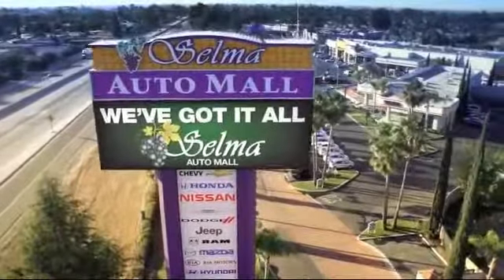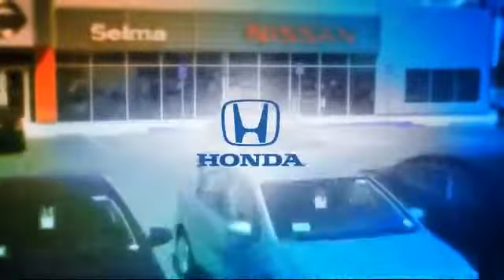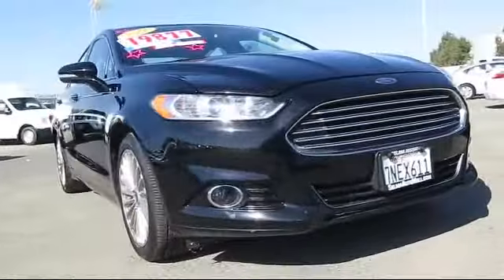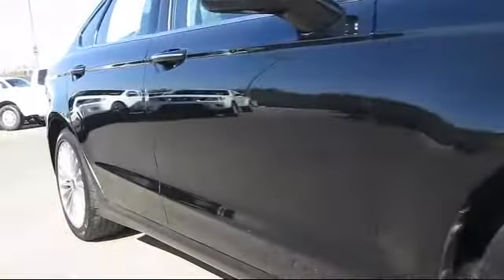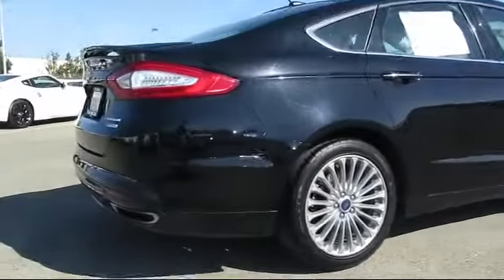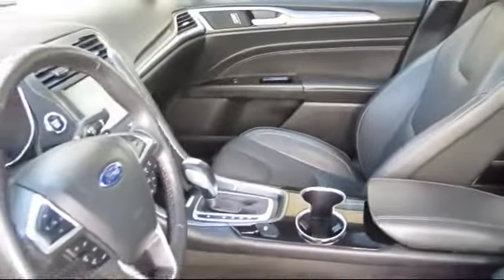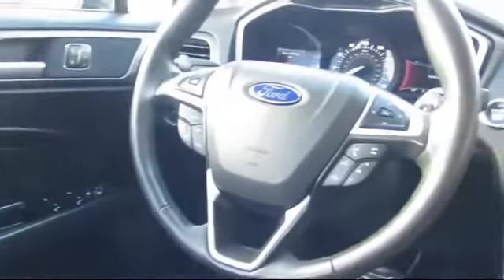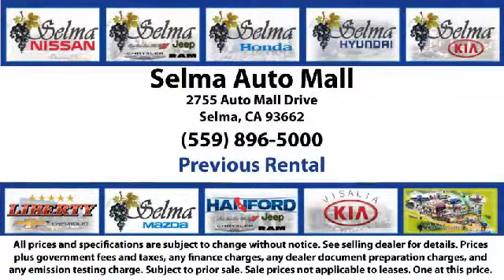2016 Ford Fusion Sedan Titanium Fresno Clovis Visalia Hanford Tulare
2016 Ford Fusion Sedan Titanium Stock Number: N6520R Vin:3FA6P0K91GR307467 Previous Rental.

Selma Nissan
2525 Highland Avenue